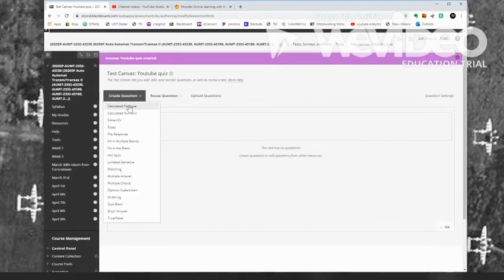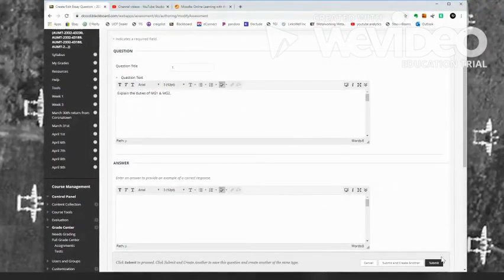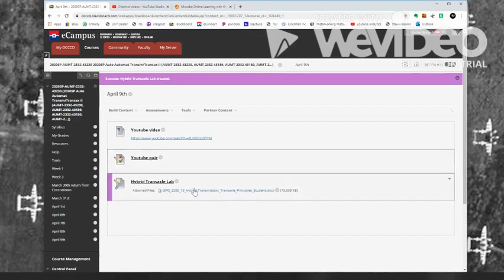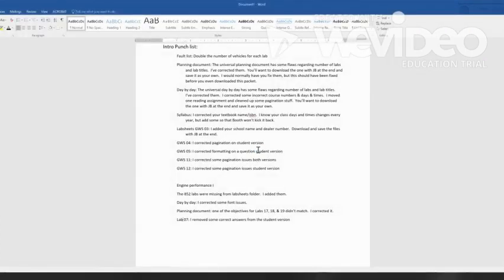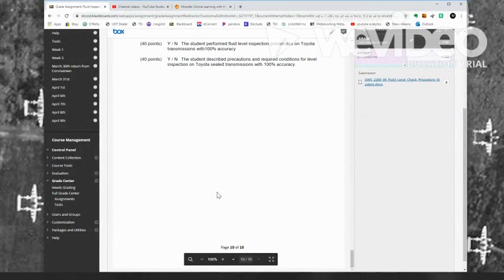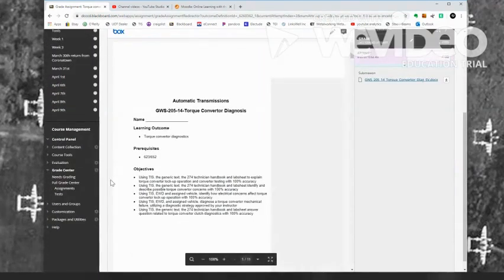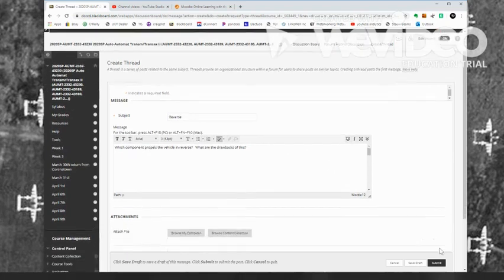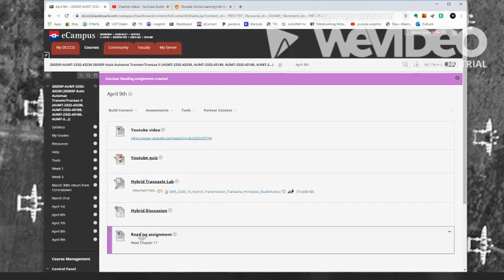How to build a day in Blackboard